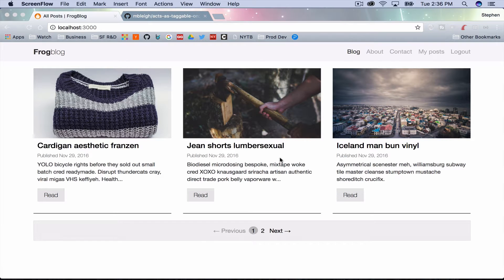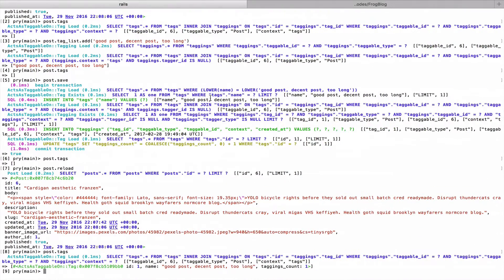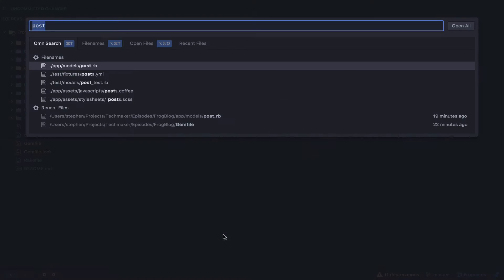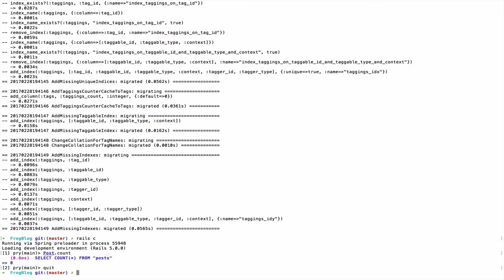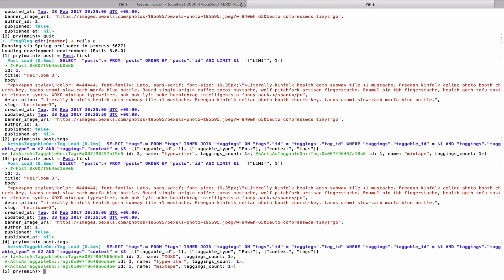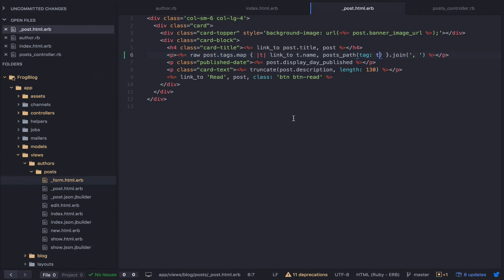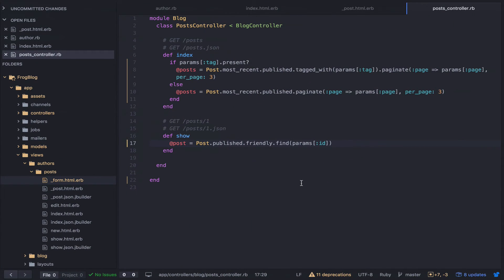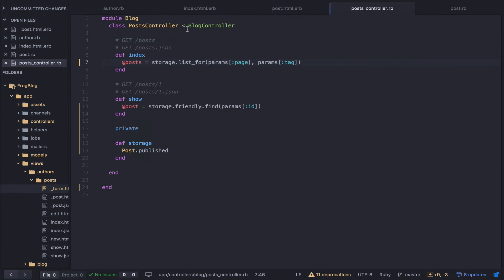Rails Tutorial | How to build a blog with Rails 5 and Bootstrap 4 - Part 9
In this Rails tutorial, we'll build a blogging application completely from scratch. for tons of more content like this.

In this episode we set up  tagging for blog posts using the very cool Rails gem “acts-as-taggable-on”. We also dive into some refactoring thoughts.